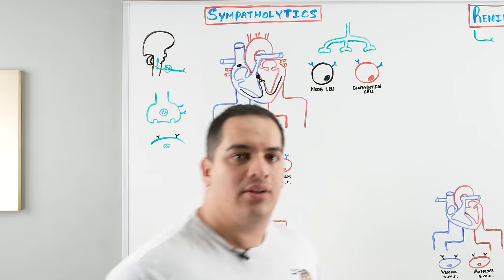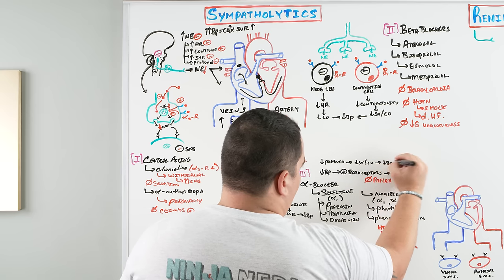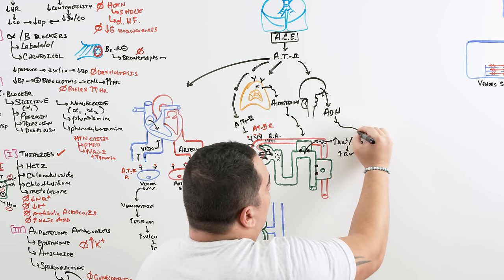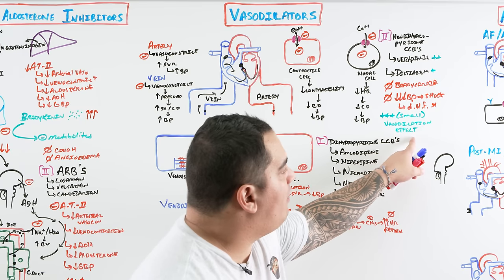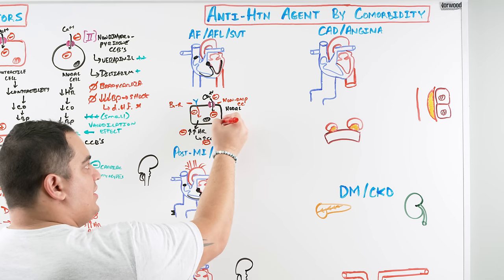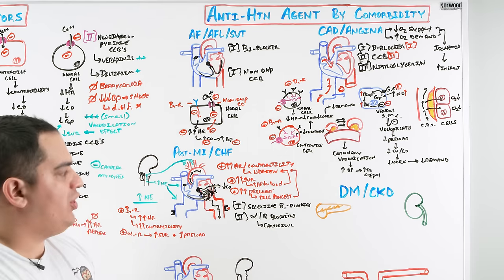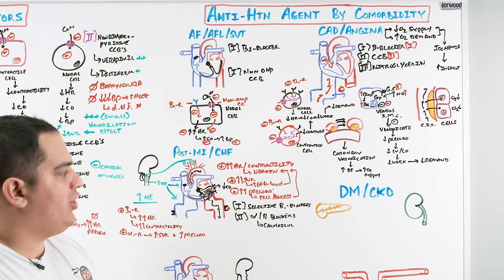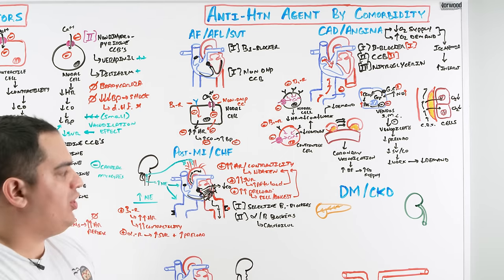Antihypertensive Drugs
Ninja Nerds!
In this lecture Professor Zach Murphy will be presenting on Antihypertensive Medications. This lecture is jam packed with every single antihypertensive you will need to know for your exams and clinical practice. We will be discussing Sympatholytics, Diuretics, Renin-Angiotensin-Aldosterone Inhibitors, Vasodilators, and antihypertensive agents used to treat a variety of comorbidities a patient may present with. We will also be including 10 practice problems at the conclusion of this video to further help you learn this material. We hope you enjoy this lecture and be sure to support us below!

Table of Contents:
0:00 Lab
0:07 Antihypertensive Drugs Introduction
1:05 Sympatholytics
26:19 Diuretics
36:26 Renin-Angiotensin-Aldosterone Inhibitors
56:52 Vasodilators
1:26:03 Antihypertensive Agents by Comorbidity Introduction
1:27:55 Antihypertensive Agents for Atrial Fibrillation, Atrial Flutter, SVT
1:30:47 Antihypertensive Agents for Coronary Artery Disease, Angina
1:40:08 Antihypertensive Agents for Post-Myocardial Infarction, CHF
1:52:57 Antihypertensive Agents for Diabetes Mellitus, CKD
1:58:37 Antihypertensive Agents for Benign Prostatic Hyperplasia (BPH)
1:59:37 Antihypertensive Agents for Osteoporosis
2:00:41 Antihypertensive Agents for Pregnancy
2:01:34 Antihypertensive Agents for COPD, Asthma
2:05:21 Essential Hypertension Choices
2:10:28 Hypertensive Emergency
2:19:00 Hypertensive Emergency Choices
2:29:07 Antihypertensive Drugs Practice Problems
2:37:46 Comment, Like, SUBSCRIBE!

Pharmacology Source:
Whalen, Karen. Lippincott Illustrated Reviews: Pharmacology (Lippincott Illustrated Reviews Series). Wolters Kluwer Health. Kindle Edition.